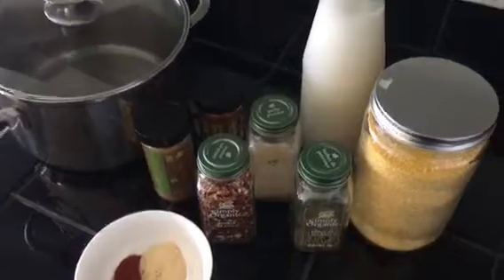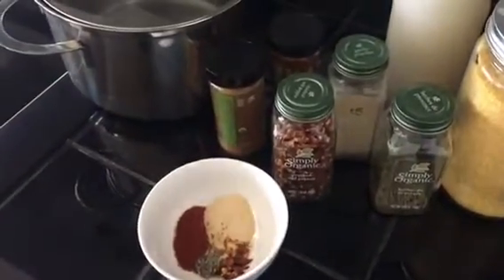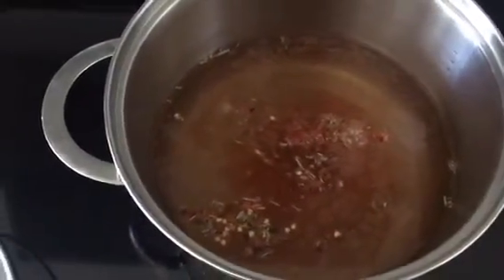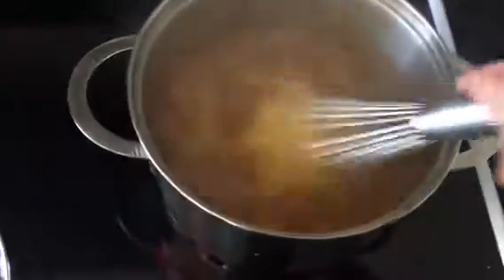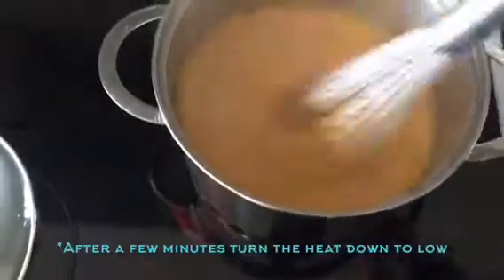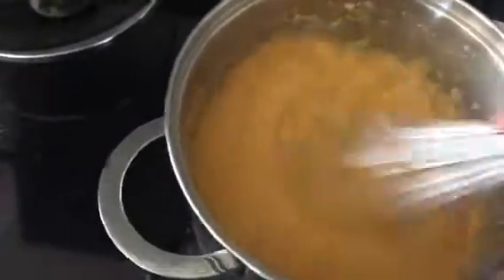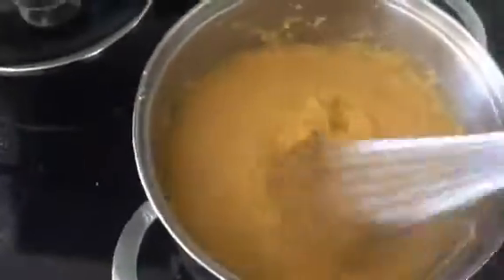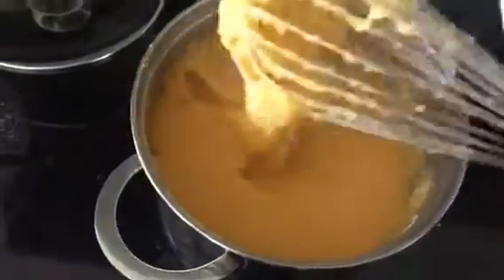Cooking Polenta | WFPB Polenta | How to cook Polenta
Welcome back to My Vegan World.

Today we are making it simple but delicious dish called polenta.  Simply polenta which is ground corn meal water, seasoning, and milk (vegan milk)

Polenta:

6-7 cups water
2 cups corn meal (polenta)
1/2 cup cashew oat milk or coconut milk (optional)

Seasonings:

2 tablespoons garlic powder
2 teaspoons smoked paprika
1 teaspoon dried herbs
1 teaspoon red pepper flakes

1. Put water in sauce pan add seasonings and cover bring to a boil

2. Uncover and add cornmeal and stir with a whisk for at least the first few minutes then turn down the heat to low and stir every minute or two should take about 10 to 15 minutes to fully cook

3. Once fully cooked turn off the heat add milk and stir to mix in serve right away or cool or form into different shapes for later use